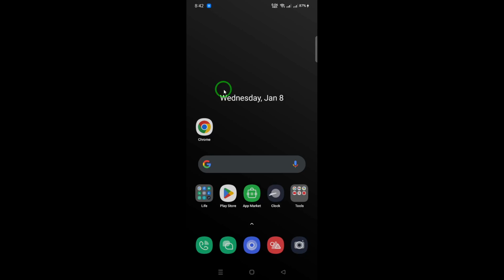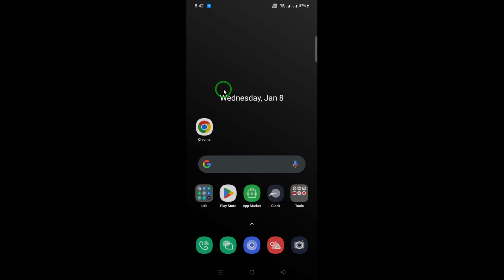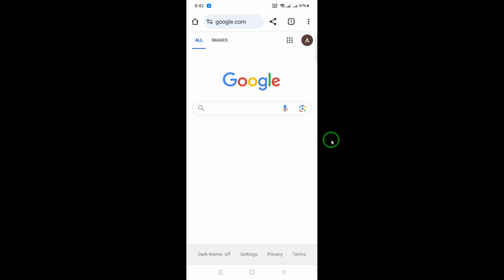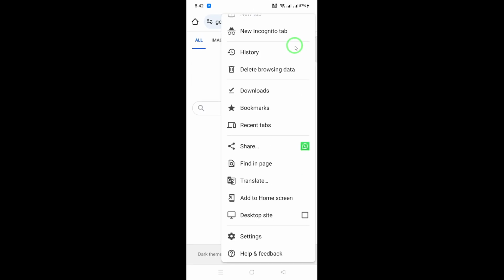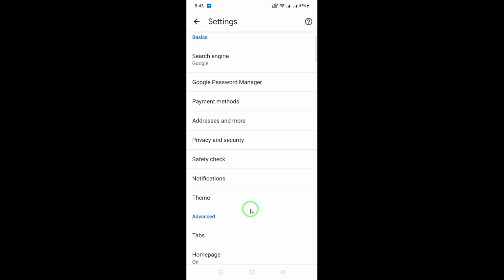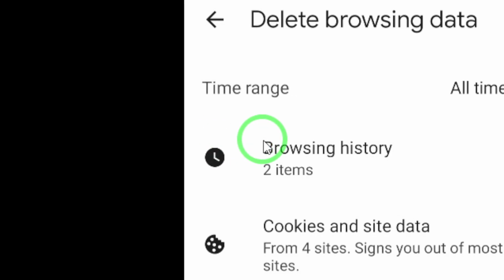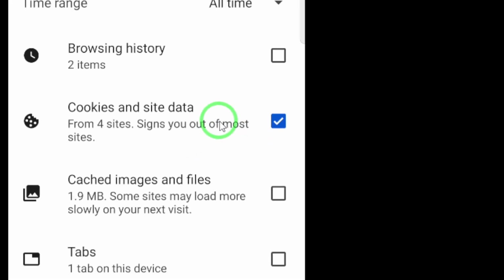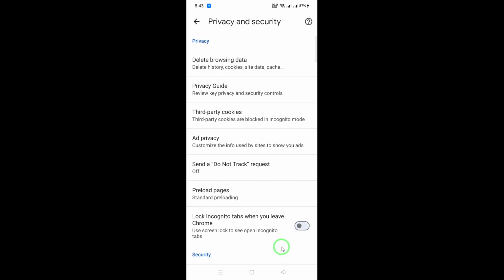How To Delete All Cookies On Google Chrome (Updated)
Learn how to delete all cookies on Google Chrome with this easy step-by-step guide. Keeping your browser clean can enhance performance and protect your privacy. Follow these simple instructions to clear cookies effectively.

1. Open Chrome Browser

2. Click on the three dots at the top right corner of the browser

3. Enter Settings, then Privacy and security

4. Click on Delete browsing data

5. Choose Cookies and site data

6. Click delete data

Chapters:
00:00 Intro
00:12 Soultion
01:05 Outro